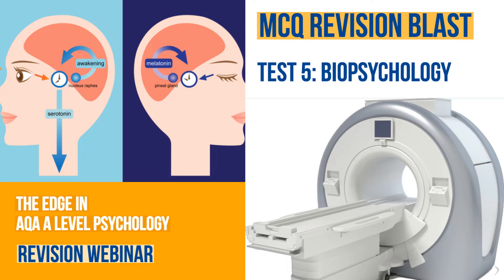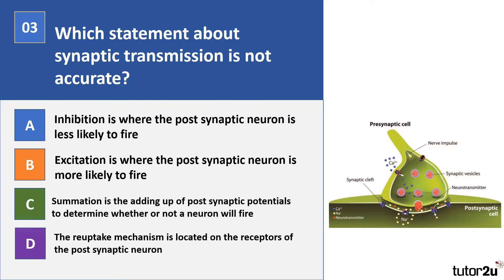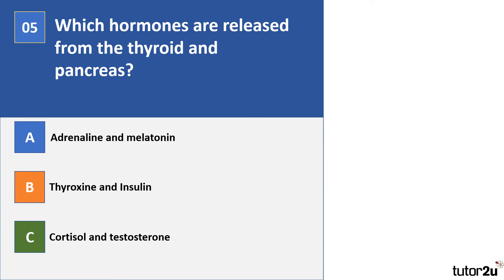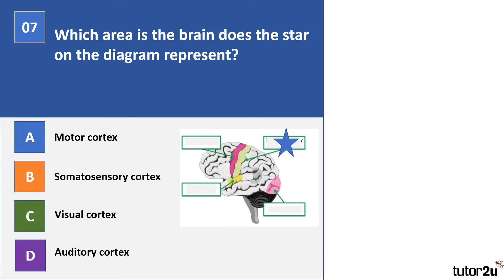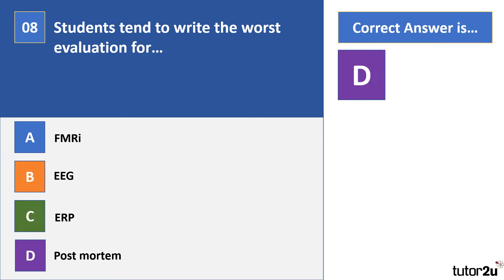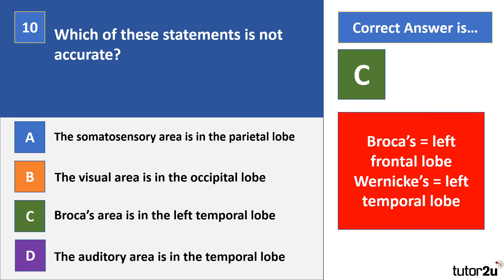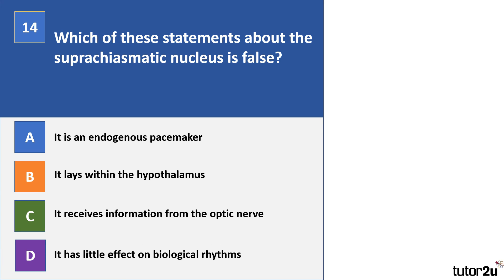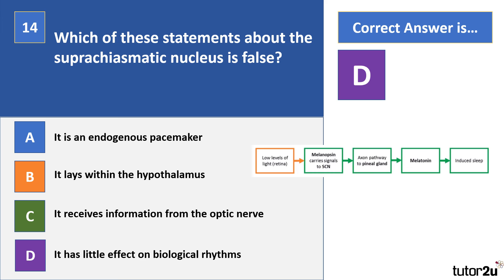Biopsychology: MCQ Revision Test 2 for AQA A Level Psychology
This is the second 15-question revision video which helps you test your knowledge and understanding of the Biopsychology topic of the AQA A Level Psychology specification.